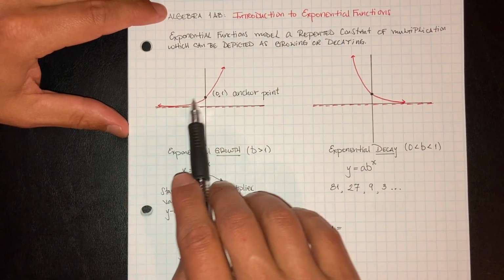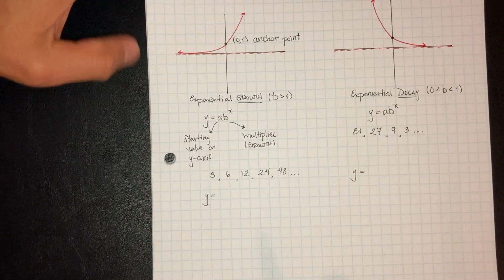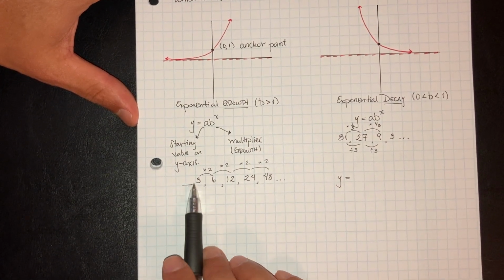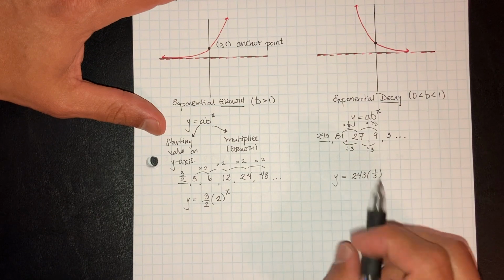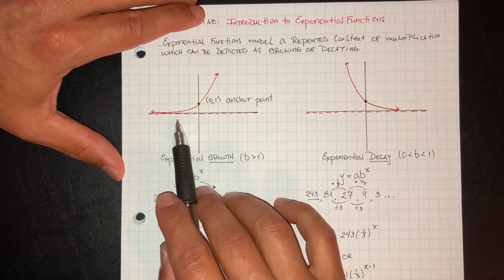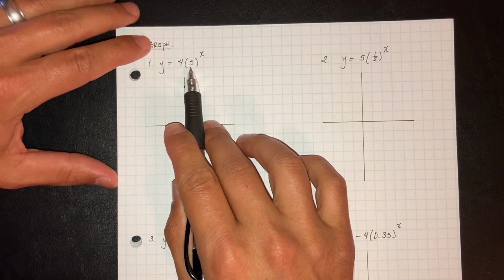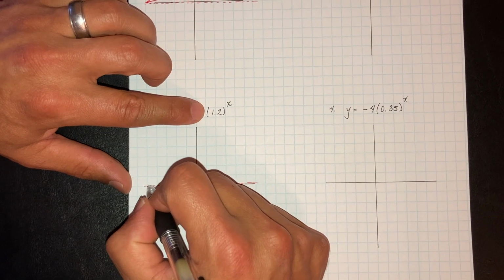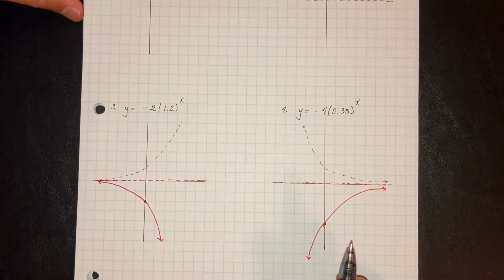Algebra 1AB: Introduction to Graphing Exponential Functions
In this video we learn about exponential functions and how to graph them, along with being able to write their equation from the given sequence.